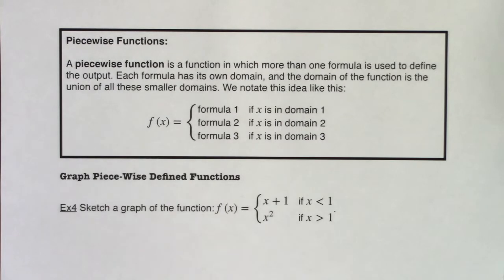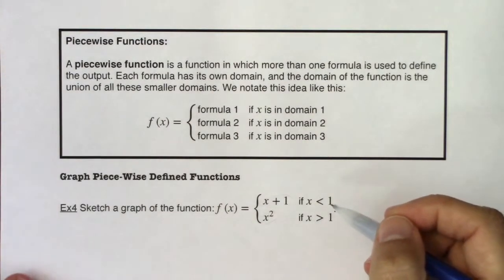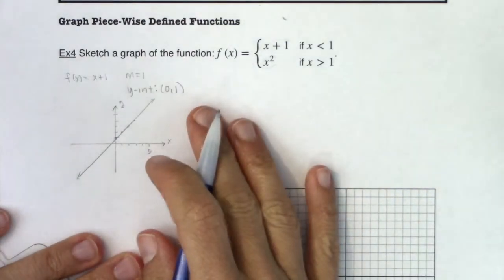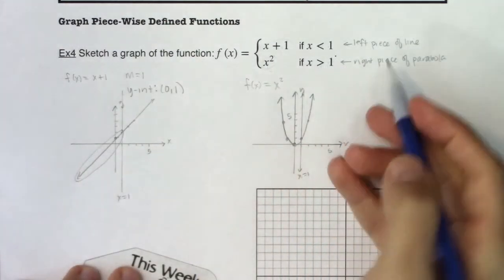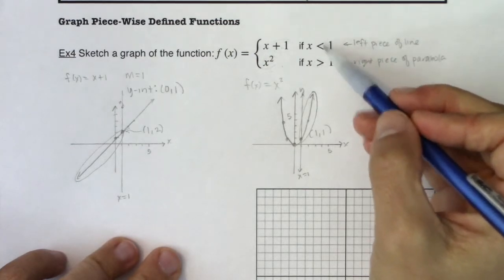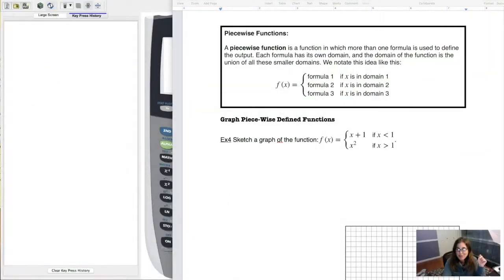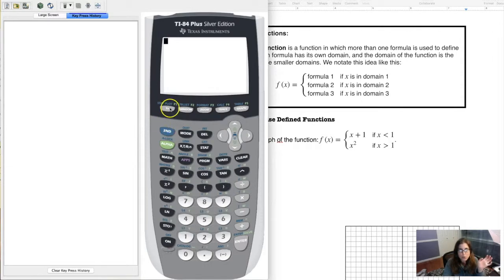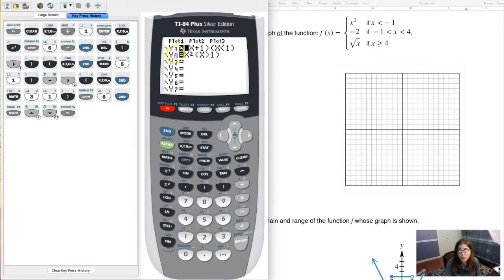Math 21 Section 3.2 Ex 4